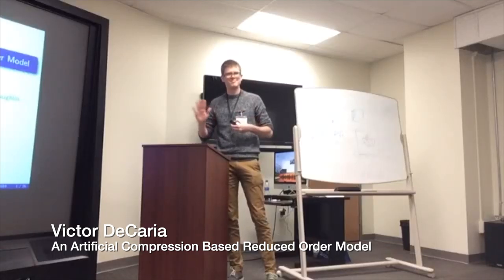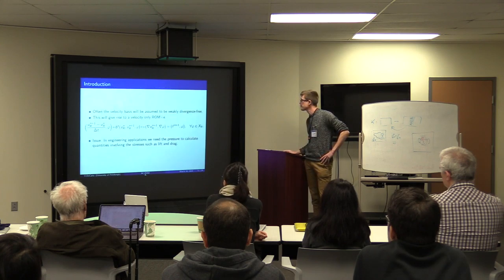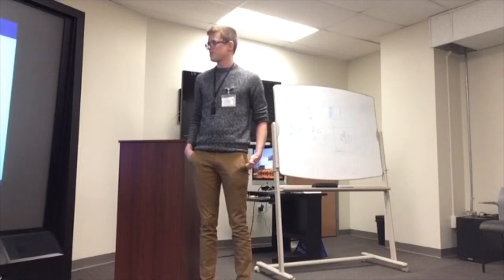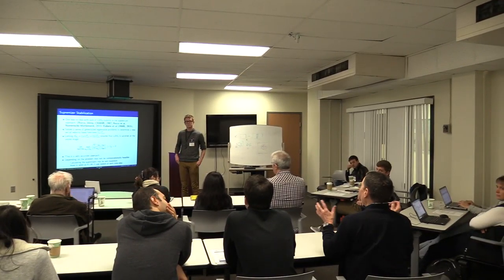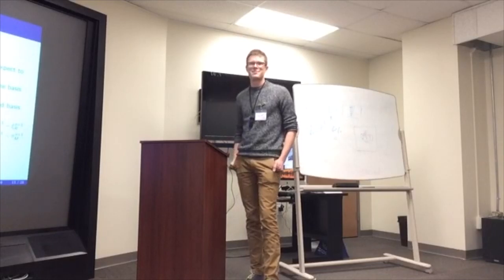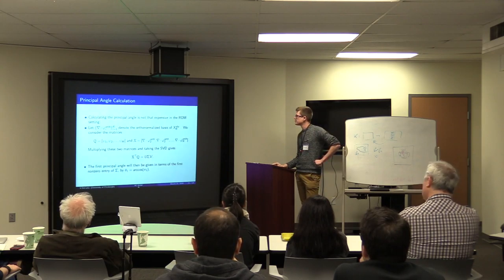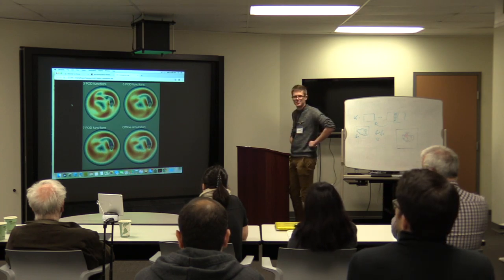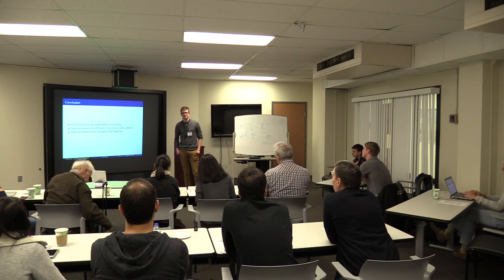Victor DeCaria - An Artificial Compression Based Reduced Order Model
Victor DeCaria delivers his talk "An Artificial Compression Based Reduced Order Model" at the DASIV Spring School at the University of South Carolina. Slides for this talk